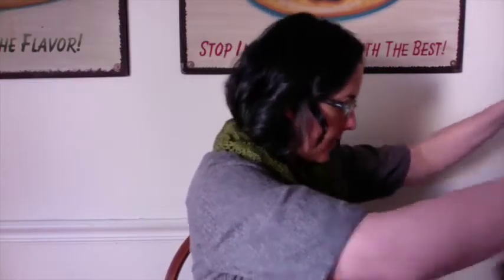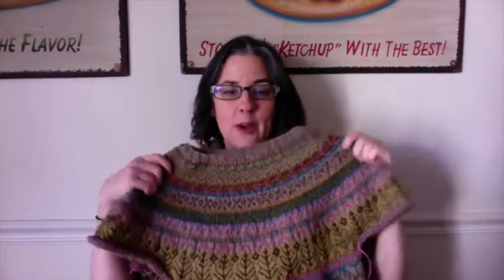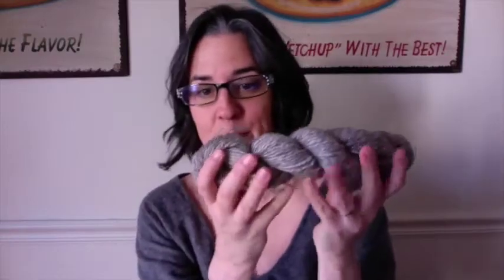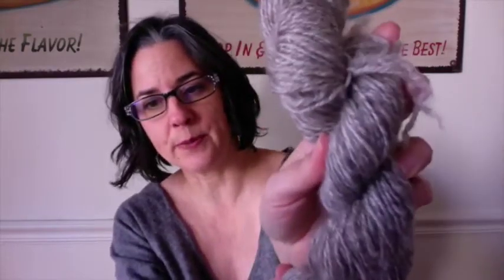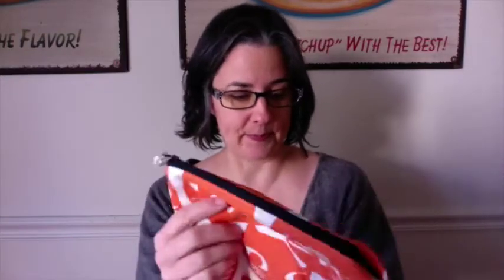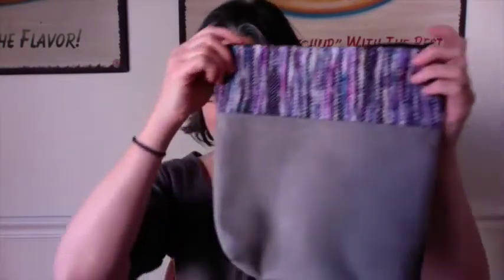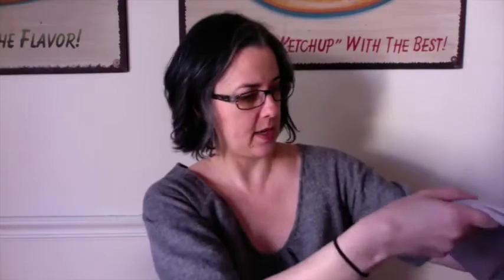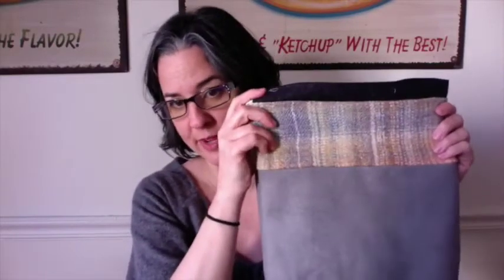episode 183: Lovage Monogamy